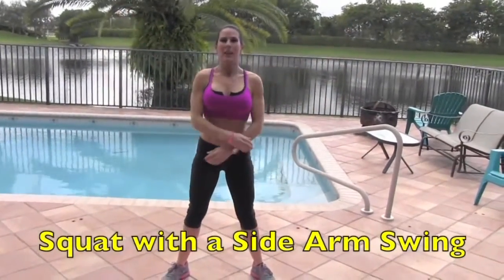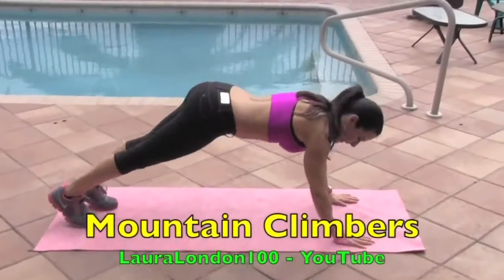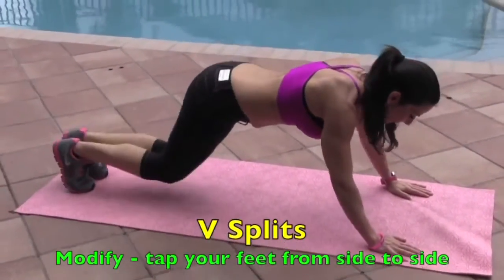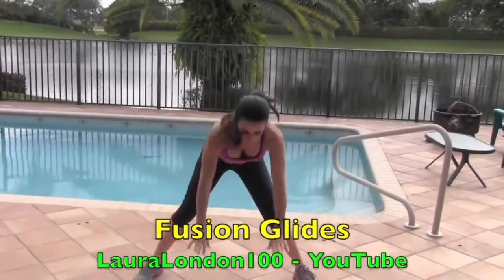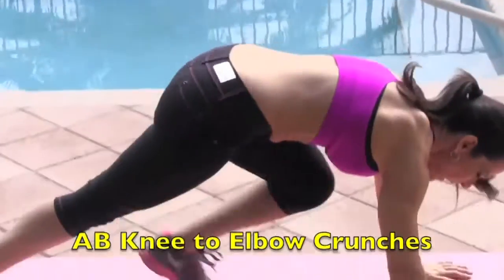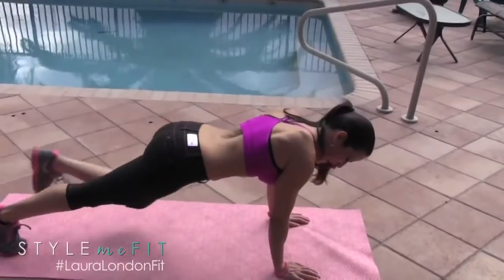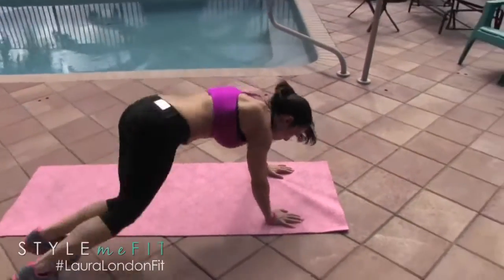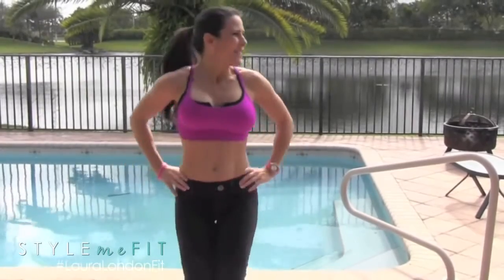FULL BODY CARDIO WORKOUT - Style Me Fit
WARNING THIS WORKOUT MAY BURN FAT OFF YOUR BODY | Get your FREE hot and healthy VIP Membership & downloads

Get ready to work, sweat and Feel The LONDON BURN….. We are doing a full body cardio workout today.

Grab a matt, towel and water bottle.  Always warm up before starting any exercise program.

Get it in and Get it Done!

1 Circuit – Done 3 Times

15 Reps of each exercise

Run through the whole circuit and then repeat two more times.

1. Squat with side arm swings

2.  Mountain Climbers

3.  V Splits

4. Glides

5. Ab – Knee to Elbow Crunches

6.  Fires "LL" Style

Catch your breath and then do it two more times.  Modify any exercise to fit your ability level. Just keep moving. If you can only do the workout modified one time that is great!  All my workouts are “adjustable” to any fitness level by going at your own pace and modifying the movements.

The important part is just moving the body for at least 30 minutes 3 times a week.